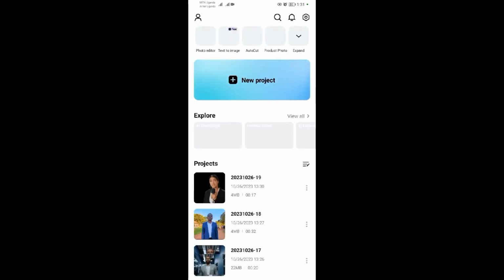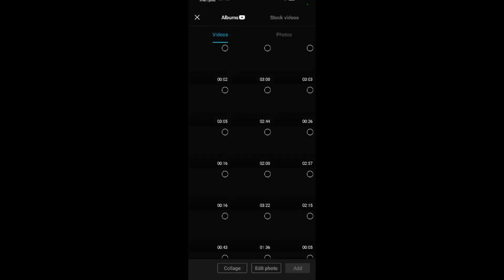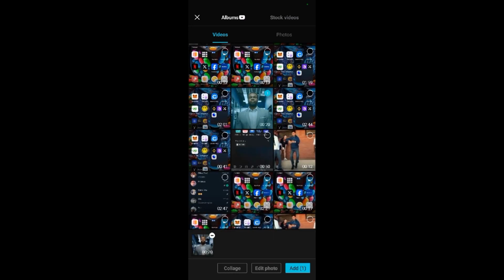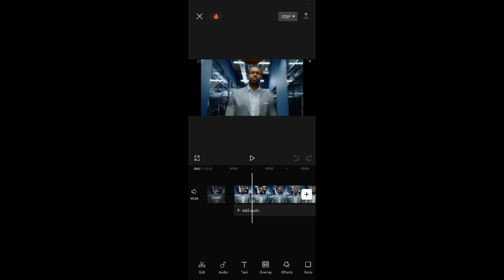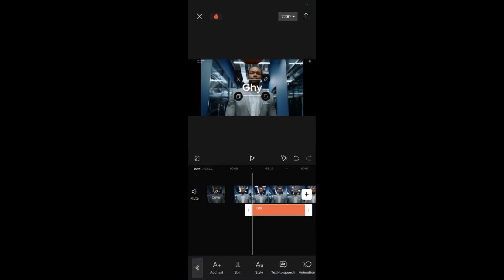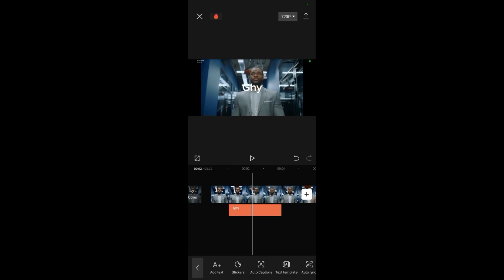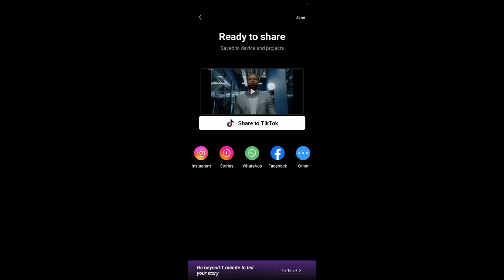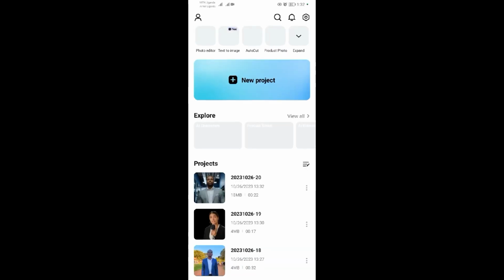How To Save CapCut Video (2023)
capcut Learn how to save edited video in CapCut video editor on Android/iPhone/Mac.